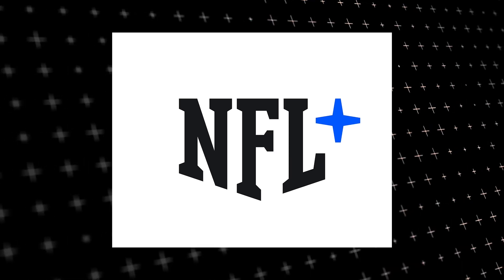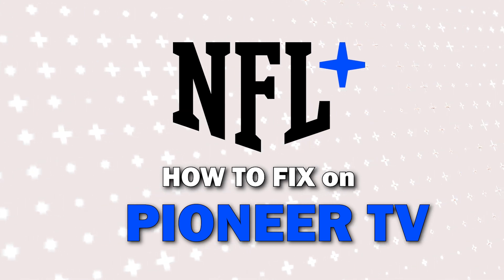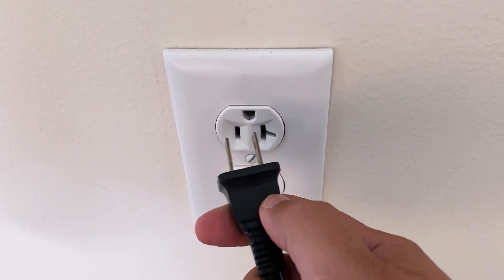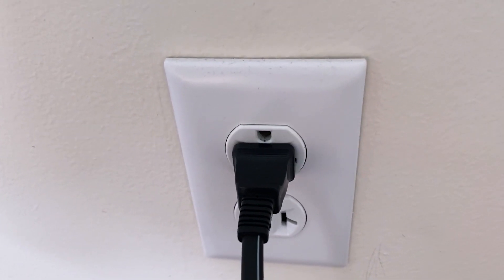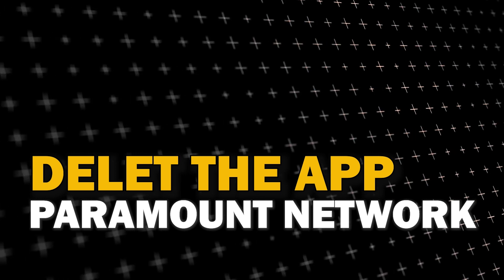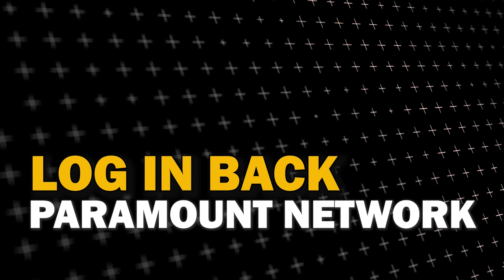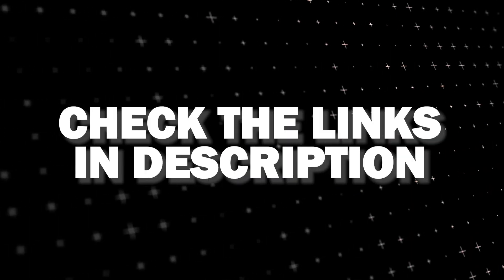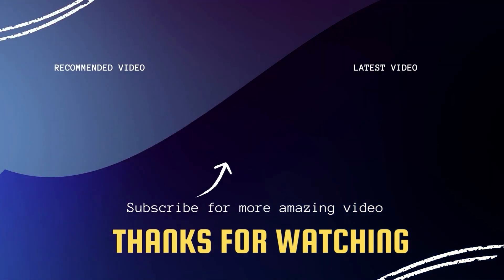How to fix NFL+ App on a Pioneer TV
Here are a few different ways of how to fix NFL+ App on a Pioneer TV.

Buy one of these to add Dish Anywhere to your TV:
Get a Roku here: